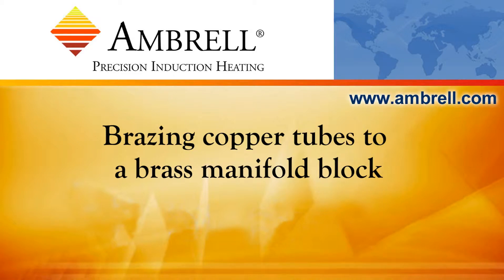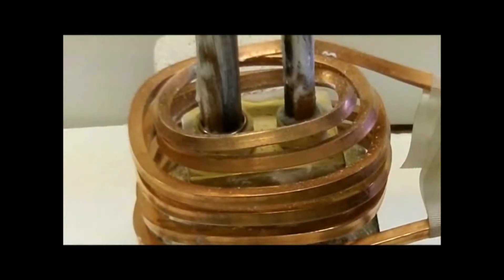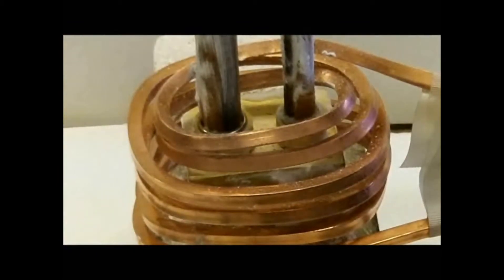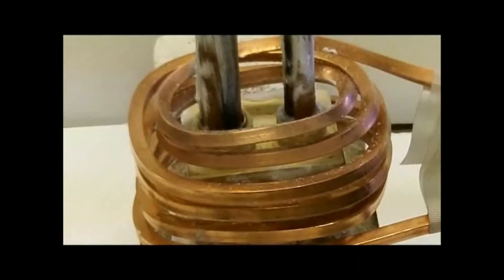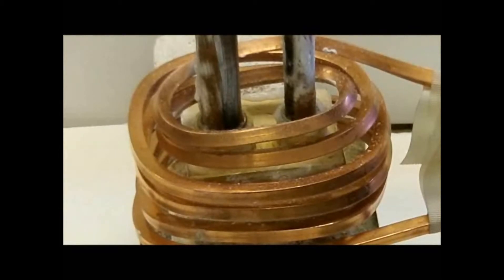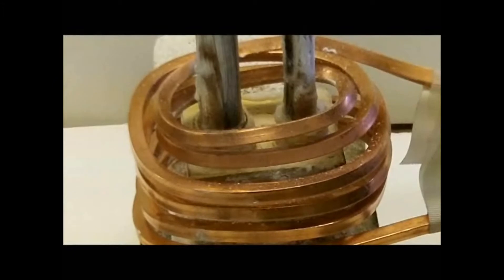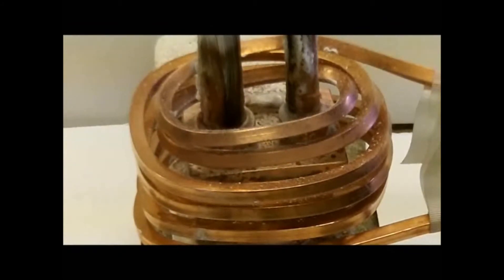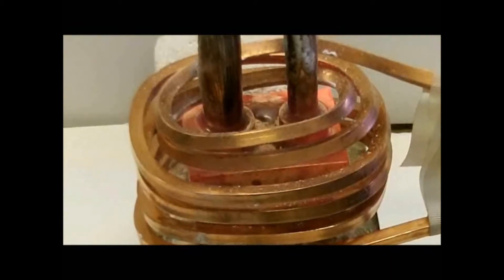Brazing a Brass Block to Copper Tubes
In this application video, a brass manifold block is being heated for a brazing application. Copper tubes are being brazed to a brass block.